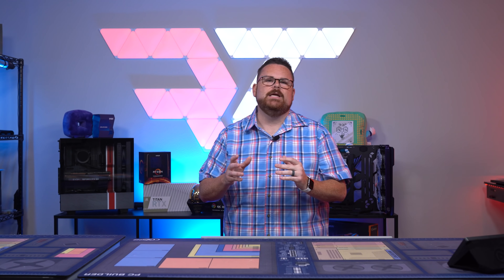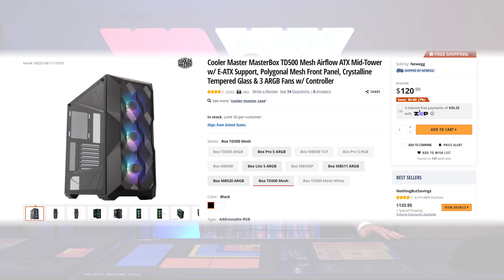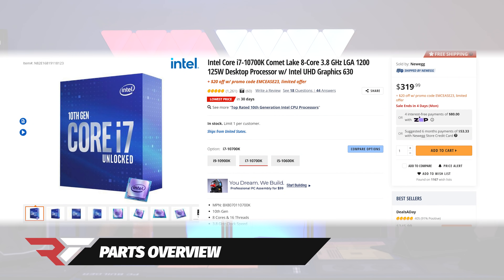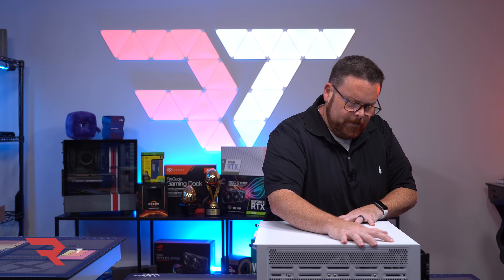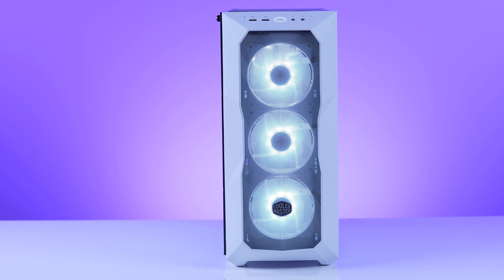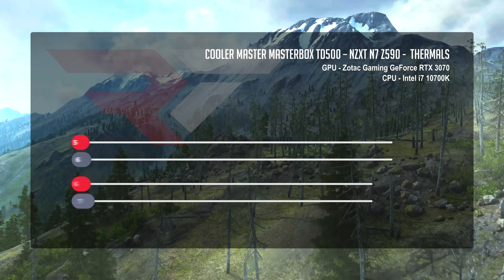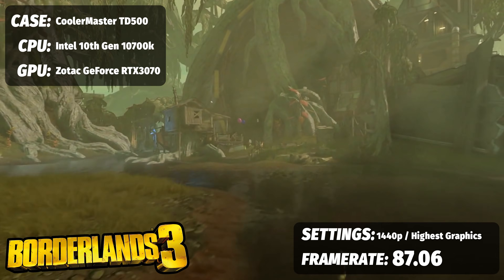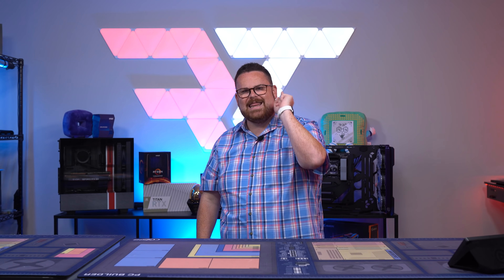Do you like the way this looks? Does it help with performance?! The Cooler Master TD500 Review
Want to win this PC?

00:00 - Start
00:31 - TD500 Case Overview
04:03 - Parts Overview
04:55 - The Build
06:13 - Final Touches & Montage
07:29 - Building Experience
09:34 - Thermals
11:18 - Performance
13:06 - Closing

Parts at the Best Price as of 7/26/2021 (Newegg, Amazon, Best Buy)
Graphics Card - ZOTAC GAMING GeForce RTX 3070 Twin Edge OC White
RAM - Crucial Ballistix RGB 3200 MHz DDR4 Memory Kit 32GB (16GBx2) CL16
Fans - None

@Robeytech - Twitter
@Robeytech - Instagram
@Robeytech - TikTok
Facebook.com/Robeytech - Facebook
Twitch.tv/Robeytech - Twitch